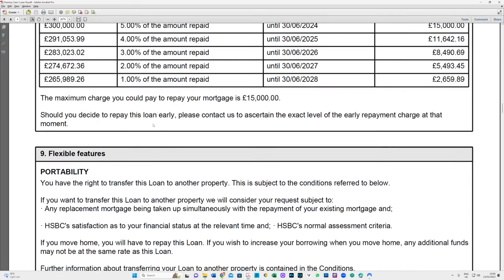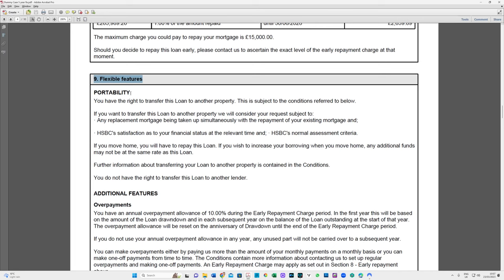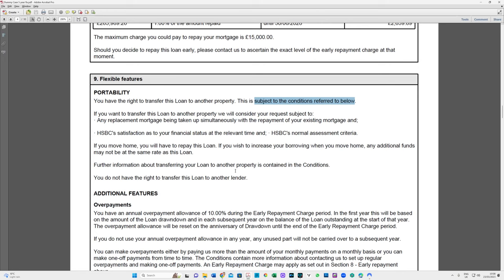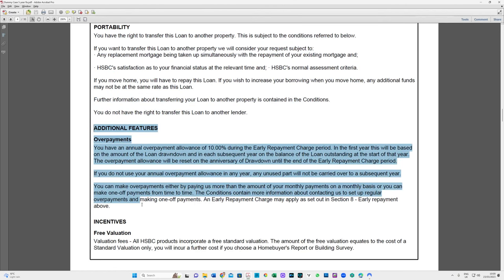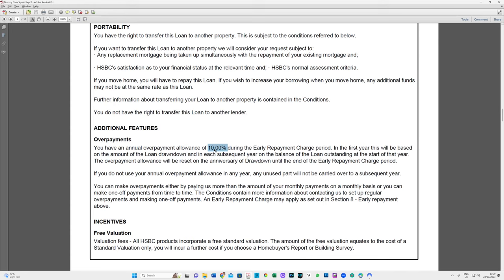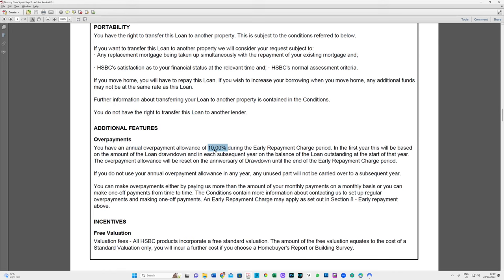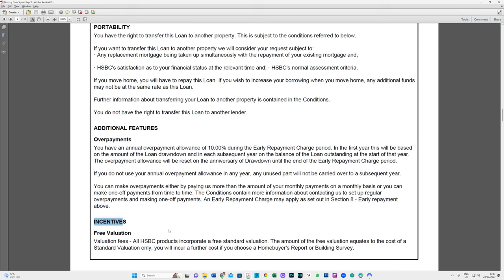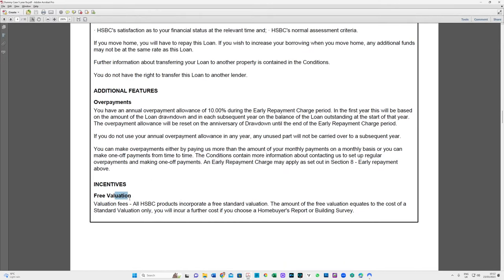Mortgage Overpayment and Flexible Features Explained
If you're looking for a flexible mortgage, one that allows you to overpay or make extra payments, then you need to watch this video. I'll explain how mortgages with flexible features work and show you how to compare them. I'll also look at the different ways you can overpay your mortgage, and what happens if you want to port your mortgage to a new property. Finally, the video also looks into other product incentives, such as product cashback-free valuation and legal wording.

THINK CAREFULLY BEFORE SECURING OTHER DEBTS AGAINST YOUR HOME. AS A MORTGAGE IS SECURED AGAINST YOUR HOME OR PROPERTY, IT COULD BE REPOSSESSED IF YOU DO NOT KEEP UP THE MORTGAGE REPAYMENTS.

The content of this Video does NOT constitute giving advice it is purely designed for general information purposes only. The qualification for a mortgage will depend on your own individual circumstances, and your case should be fully discussed with a Professional Mortgage Broker before you apply. Niche Advice are Independent Whole of the Market Mortgage Broker dealing with different types of clients buying properties all across the UK.

Some Buy to let, and commercial mortgages are not regulated by the Financial Conduct Authority.

Niche Advice Limited is a Credit Broker and does not lend money directly to clients. Niche Advice Limited is authorised and regulated by the Financial Conduct Authority. FCA No: 750263. The Financial Conduct Authority does not regulate Commercial Buy to Lets, including some Bridging Loan products.